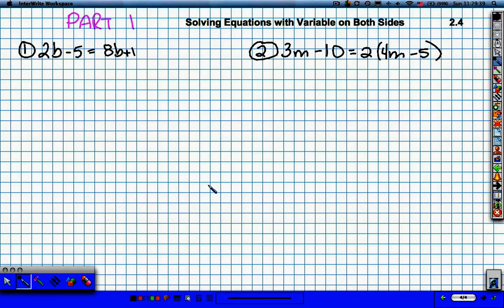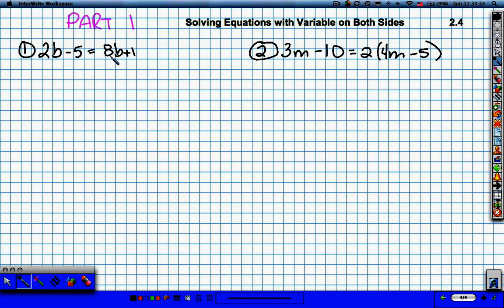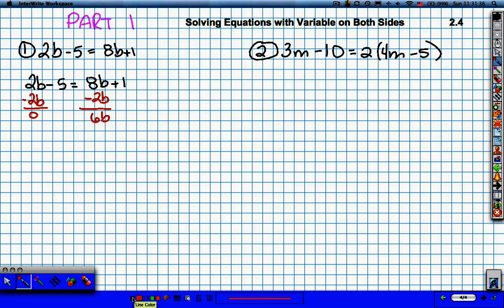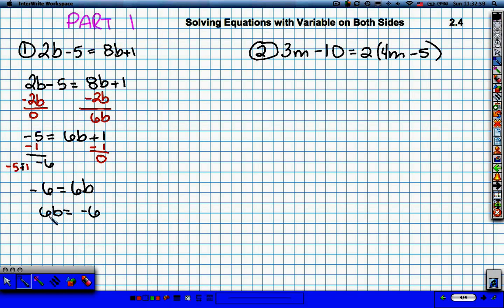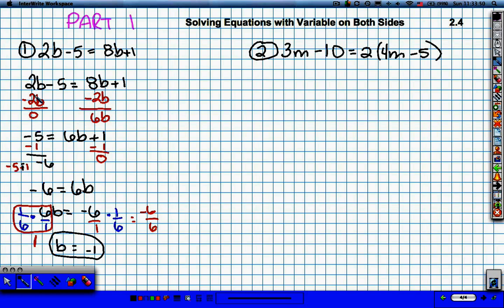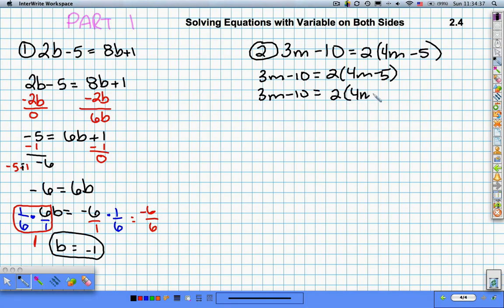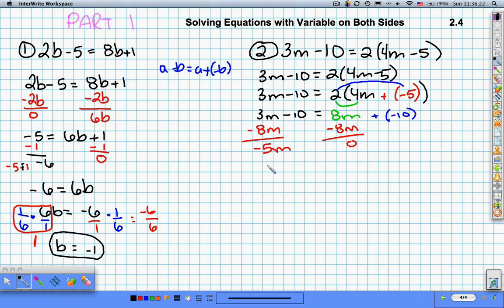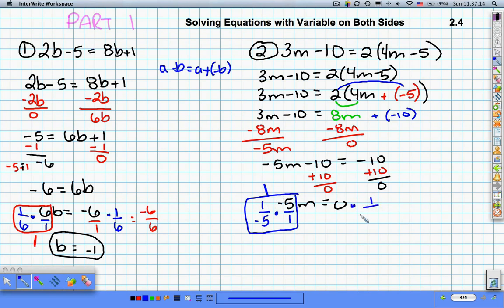Solving Equations with Variables on Both Sides Part 1